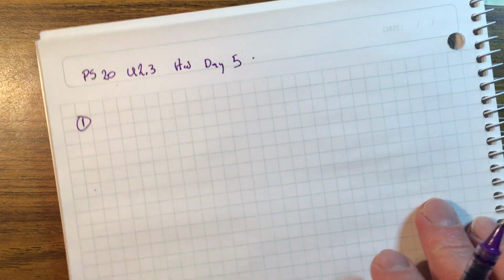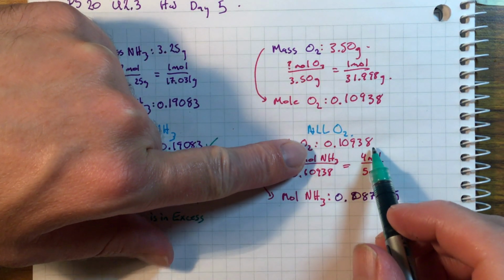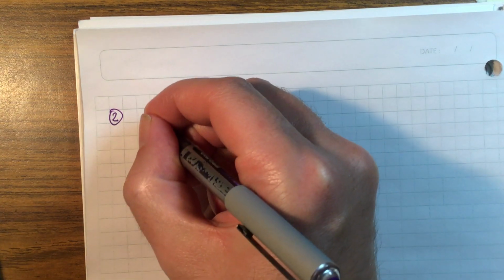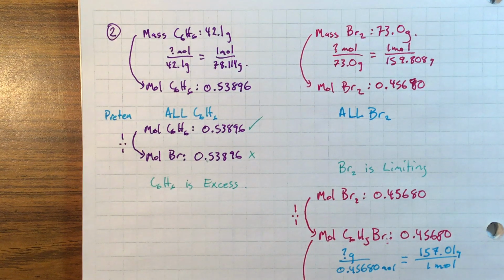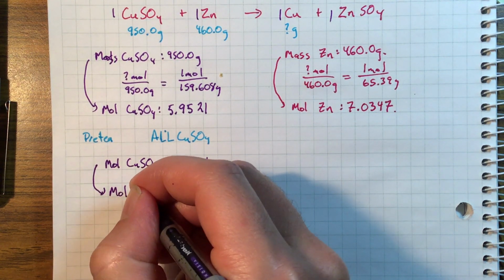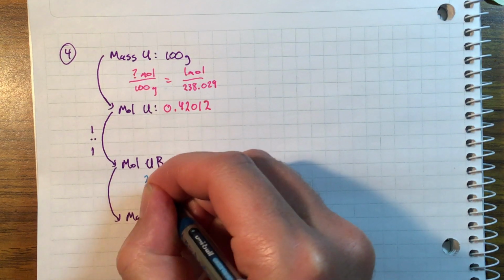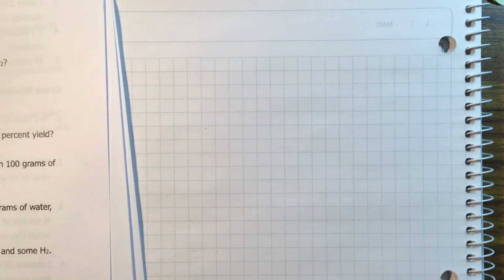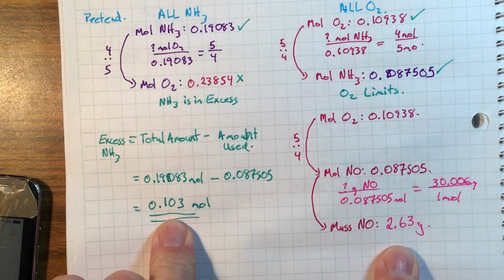Chemistry Stoichiometry: Homework Answers Day 5